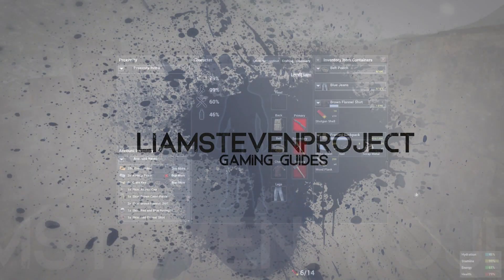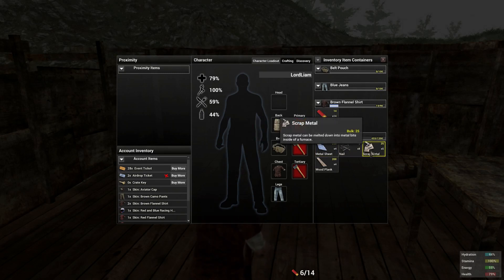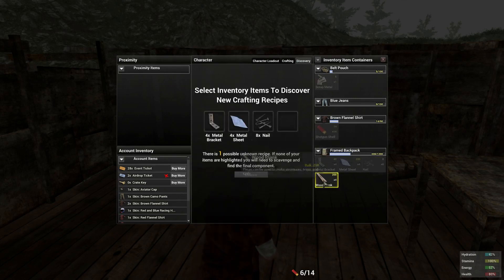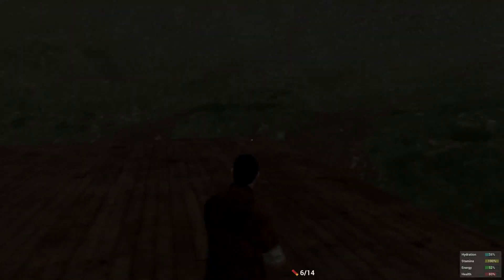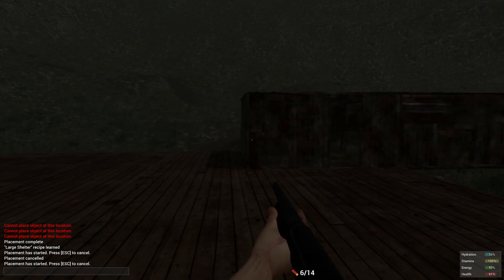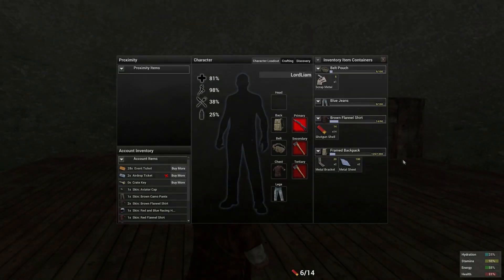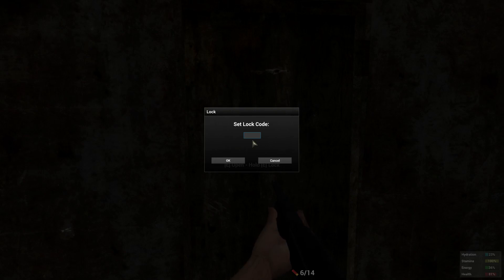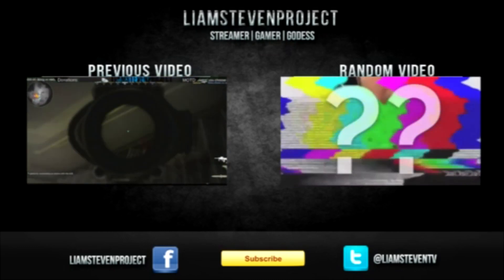H1Z1 Building Guide 2: How To Make Large Metal Shelter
Facebook➜ Facebook.com/LiamStevenProject
Twitter➜ Twitter.com/LiamStevenTV
Twitch!➜ Twitch.Tv/LiamStevenProject